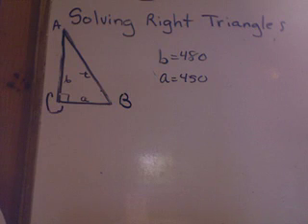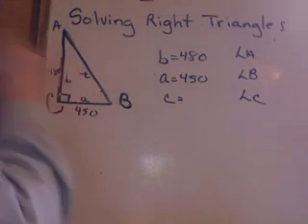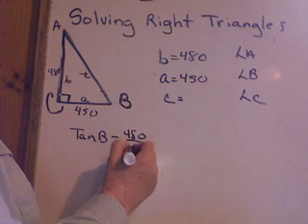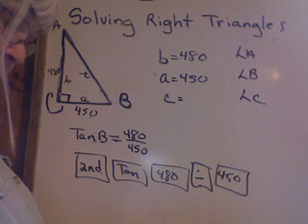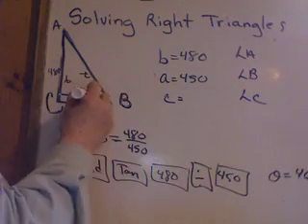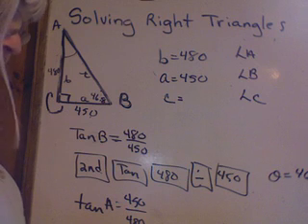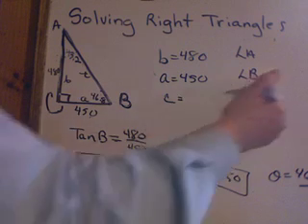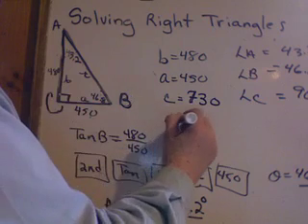Solving Right Triangles (577)Given 2 Sides sin,cos, tan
π. 577.   Algebra and Trigonometry: Structure and Method Book 2: Classic (Hardcover)